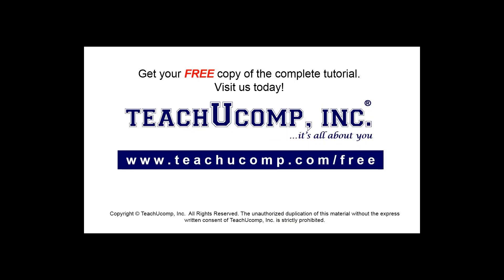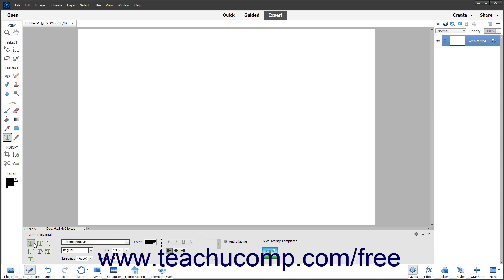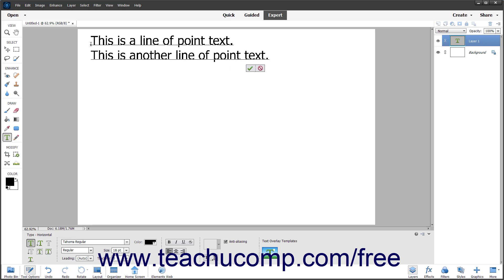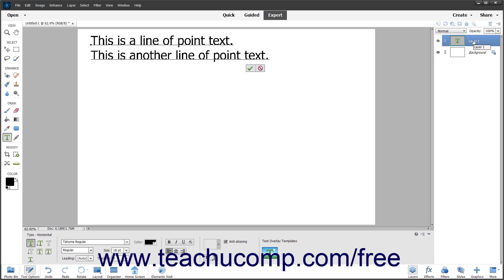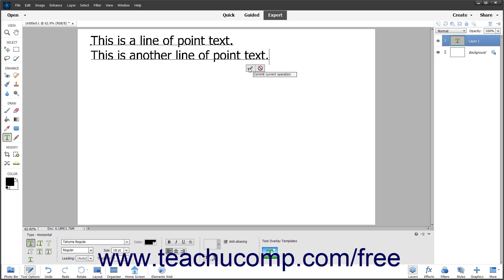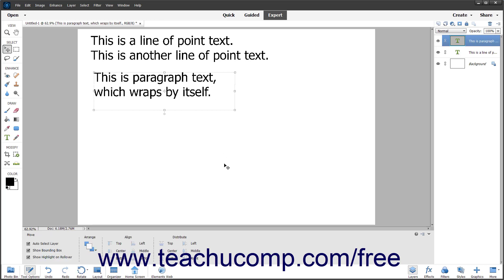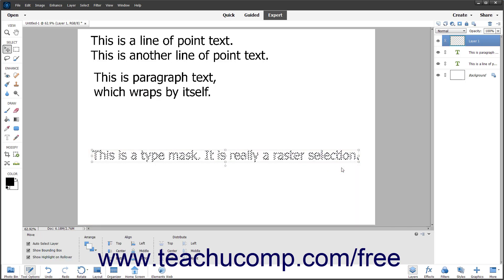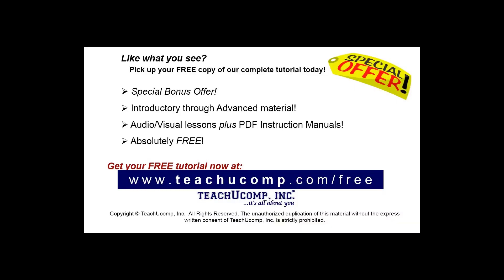Overview of Creating Text in Adobe Photoshop Elements 2023: A Training Tutorial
This Photoshop Elements tutorial video shows you the basics of creating text in Photoshop Elements 2023.

This Photoshop Elements tutorial video helps you learn how to create either vector-based text using the Type Tools or raster-based text using the Type Mask Tools in Photoshop Elements 2023. It shows how these tools can produce either horizontal text or vertical text. It also shows you how to use these tools to create either point text or paragraph text. This video is from our complete Photoshop Elements training, _Mastering Photoshop Elements Made Easy_ ™. *To get the full Photoshop Elements training, please visit:*